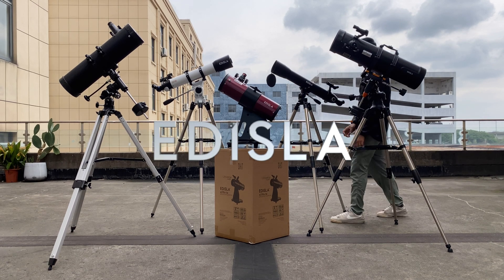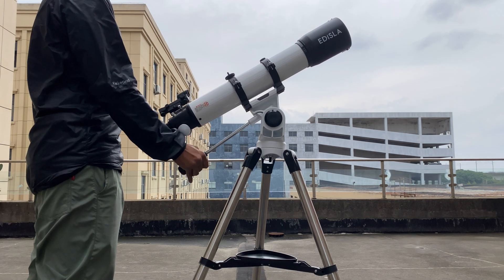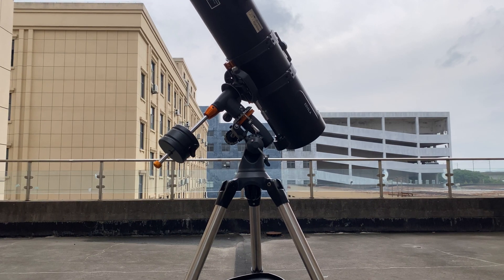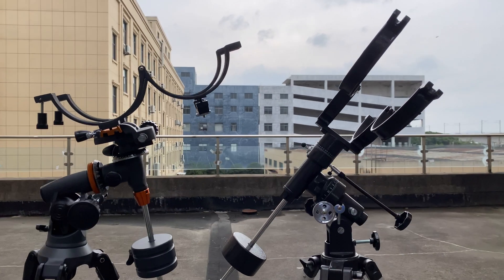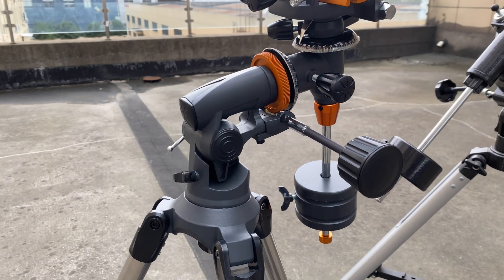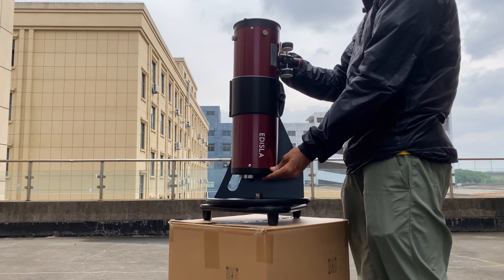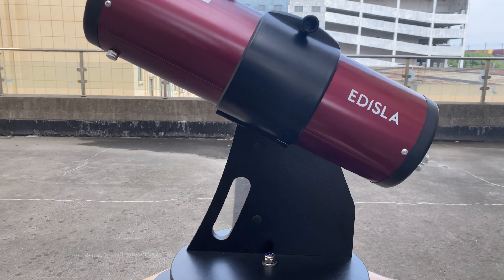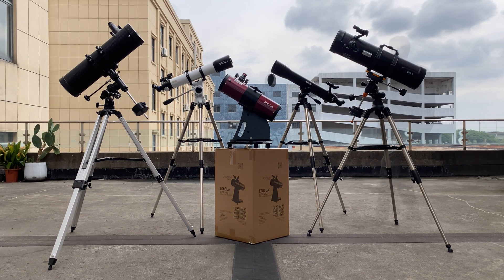Types of Telescope Mounts - Quick & Easy Guide for Beginners with EDISLA Astra 114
Types of Telescope Mounts: A Quick Guide

When choosing a telescope, the mount is just as important as the optics. Today, we’ll break down two basic types of telescope mounts: Alt-Azimuth and Equatorial. Both have their pros and cons, especially for beginners, so let’s dive in!

Alt-Azimuth Mounts (Alt-Az)

An Alt-Azimuth mount moves in two directions: up and down (altitude) and side to side (azimuth). It’s straightforward, user-friendly, and perfect for those just getting started with skywatching.

 • How It Works: You simply adjust the telescope to point at the object you want to observe by manually moving it up/down and left/right.
 • Limitations: While it’s easy to use, it has a key limitation: it struggles to track celestial objects accurately as they move across the sky. This is because the sky rotates in a curved path, but Alt-Az mounts only move in straight lines.
 • Another Issue: Alt-Az mounts can’t reach the 90-degree angle required to point directly overhead at the zenith. The zenith is important because many celestial objects appear there, offering the clearest views.
 • Common Use: Most refractor telescopes come with Alt-Az mounts because of their simplicity, making them ideal for beginners interested in general skywatching.

Equatorial Mounts

Next, we have Equatorial mounts, designed specifically for tracking objects as they move through the night sky. They have two axes: right ascension and declination, which align with the celestial poles, allowing the telescope to follow the Earth’s rotation more naturally.

 • How It Works: Once aligned with the North Star (polar alignment), you can easily track celestial objects using just one axis of movement.
 • Limitations: However, equatorial mounts are notoriously difficult for beginners. Polar alignment can be tricky, and basic equatorial mounts often come with poor build quality, leading to frustration.
 • Manual Equatorials Are Tough: Without a motorized or computerized system, it requires constant manual adjustments, and any mistake in polar alignment can make the entire process tedious.
 • Best Option? The best equatorial mounts are computerized equatorials, but these are expensive and have a steep learning curve—not great for someone just starting out.

Why Dobsonian Mounts Shine

For those who want the ease of use of an Alt-Az mount but with the ability to point directly at the zenith, Dobsonian mounts—especially tabletop Dobsonians—are the way to go. These are large, stable mounts that offer smooth movement similar to Alt-Az but can reach the 90-degree mark with ease.

 • Easy to Use: A Dobsonian is ideal because it combines the simplicity of an Alt-Az mount with the ability to move freely across the entire sky, including the zenith.
 • Great for Beginners: It’s an excellent choice for beginner astronomers, offering a stable, wide platform and intuitive use without the complexity of an equatorial system.

Conclusion

For beginners, the Alt-Azimuth mount is perfect for its simplicity, but be aware of its 90-degree limitation. On the other hand, an Equatorial mount is great for advanced tracking but comes with a steep learning curve and higher costs, especially if you go for a computerized model. If you’re looking for something that combines the best of both worlds, a Dobsonian mount is your go-to, offering smooth, intuitive movement and access to the zenith for clear skywatching.